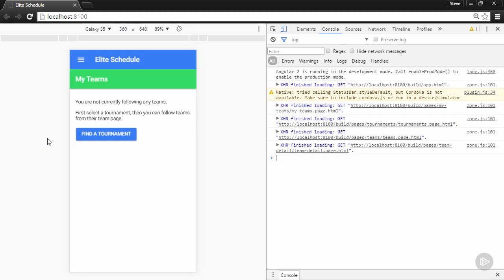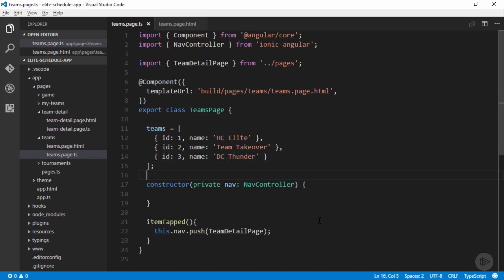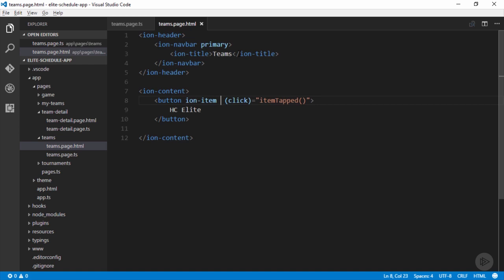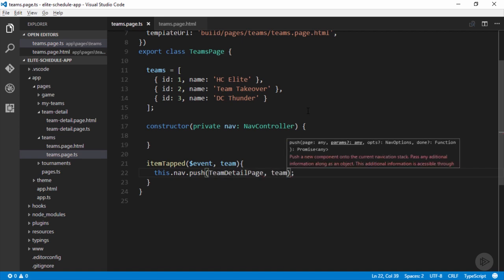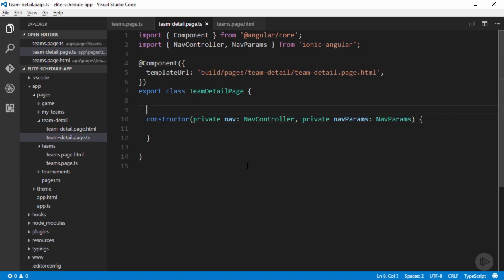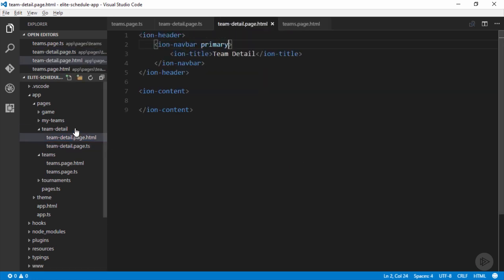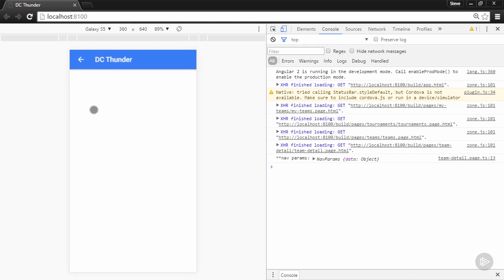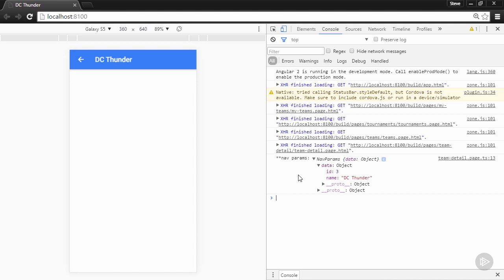Ionic tutorials 2 21 Navigation Parameters